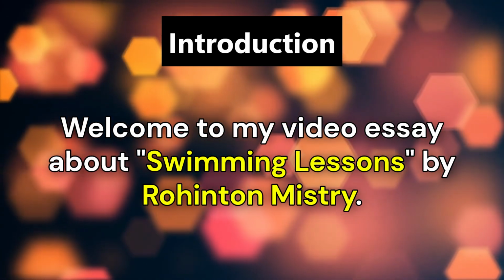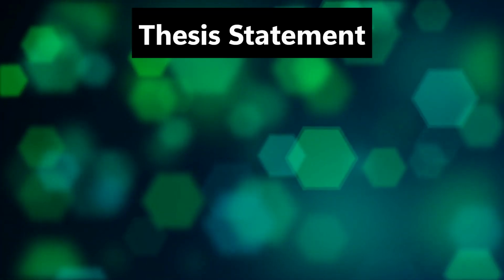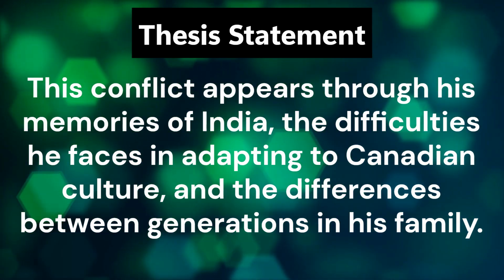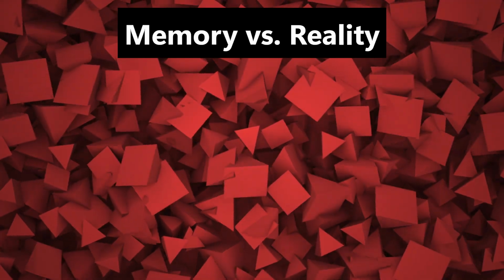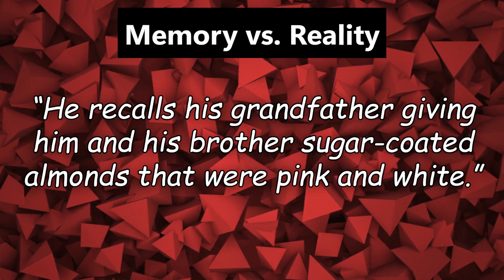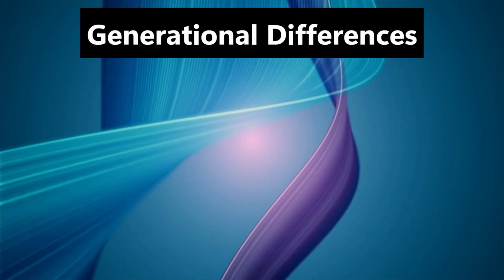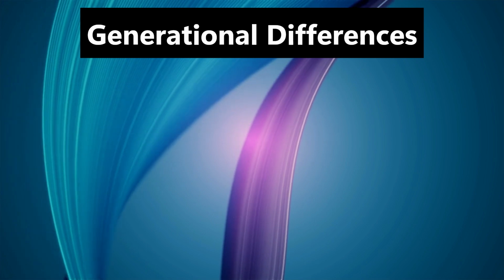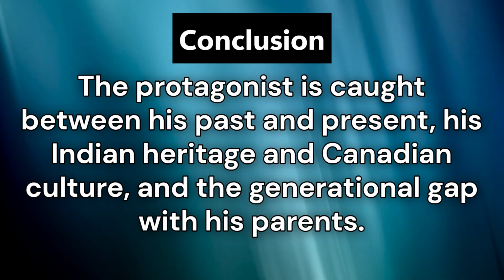Video Essay | Sandip Acharya